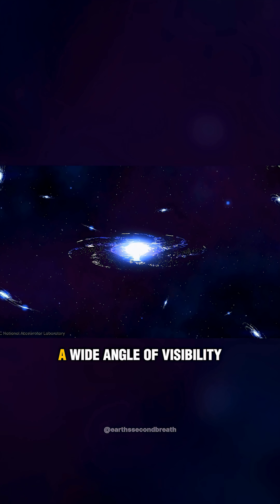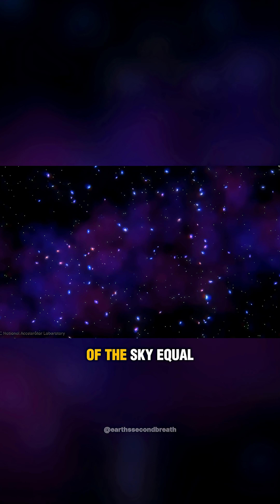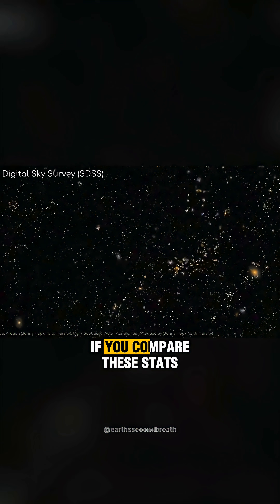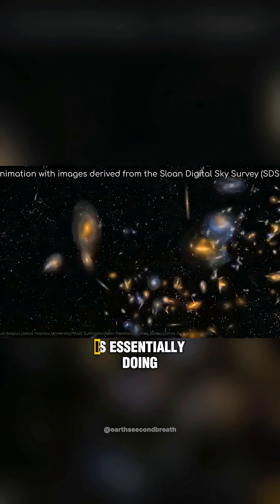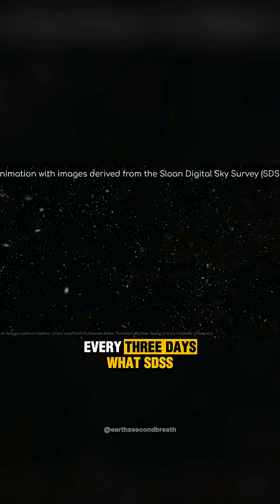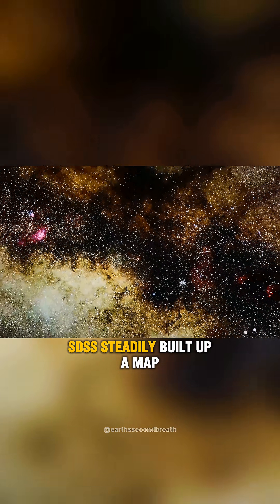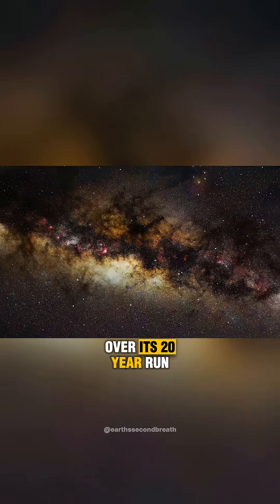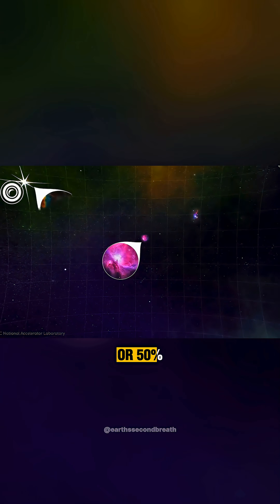Inside the Largest Digital Camera Ever Built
Astronomy is hitting a wall. Our telescopes are sharper than ever, our data sets are massive, and yet… the universe keeps refusing to behave the way our theories say it should. From “impossible” stars to galaxies forming way too early, we’re discovering cracks in our understanding of reality.

But that’s not bad news — it’s the most exciting thing that can happen in science. Crises force new ideas, bold experiments, and breakthroughs that rewrite textbooks. In this video, we dig into what’s going wrong, what it means, and why the future of astronomy might be the most thrilling chapter yet.

But what if we’re aiming too small?